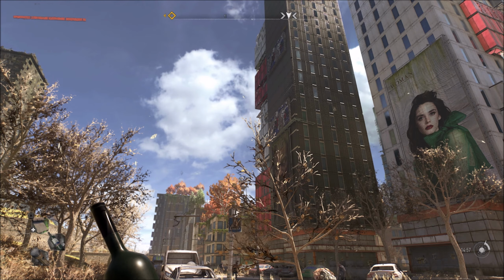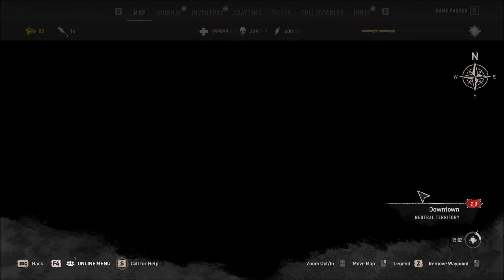HOW BIG IS THE MAP in Dying Light 2? Run Across the Map (Map 2)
Map Size: running 8:36 minutes from end to end!
How Big is the Map in Dying Light 2: Stay Human? At the moment the game world consists of two parts. I'm going to run across the second one in this video. And maybe even a little bit further. I'm using a trainer so I can't die of zombies or chemical gases. I have to run because you can't walk in the game.

UPDATE: You are able to walk in the game now!